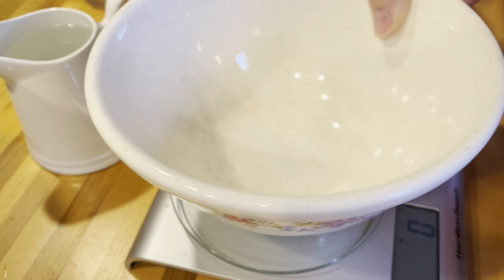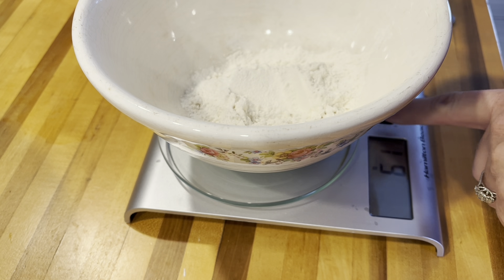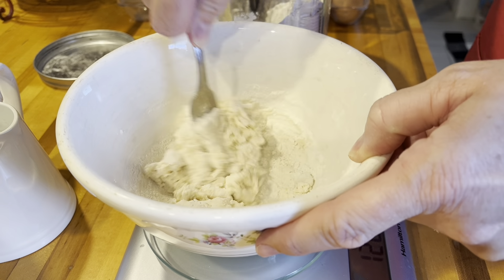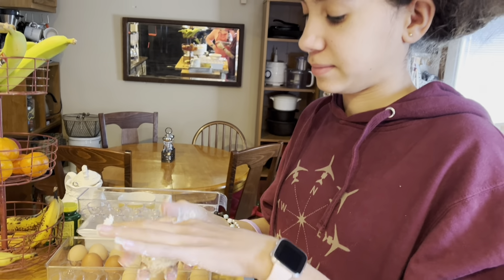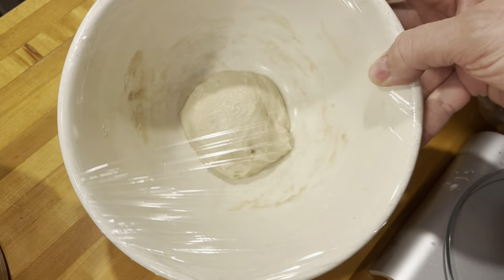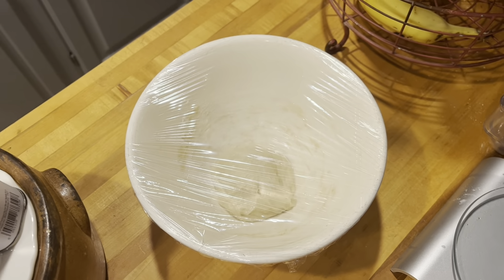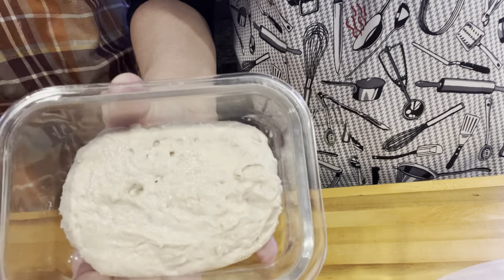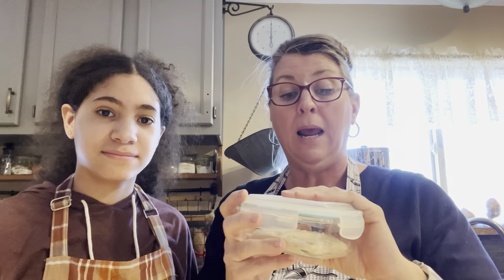Easy Sourdough Starter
Water (unchlorinated)
Flour (unbleached)
Digital scale

Day 1:
Step 1: Mix 60g of unbleached all-purpose, or unbleached bread flour, or unbleached rye flour, or unbleached whole wheat flour and 45g of unchlorinated water.
Step 2: Pick up in hands, introduce yourself and work for 30sec. Place back in the bowl, cover with plastic wrap.
Step 3: Keep at room temperature for 48hrs.

Day 2:
We are doing nothing today because we are waiting for 48hrs.

Day 3:
Step 1: Add 30g of unchlorinated water and 60g of unbleached flour, mix.
Step 2: Cover for 24hrs.

Day 5:
Step 1: Refresh starter (by doing the following)

- Take out 10g, and to that 10g add 30g of unchlorinated water and 60g of unbleached flour.

- Mix and put in a tupperware or glass mason jar with a lid.

- Wait 6-10 hrs at room temperature until the dough bubbles smell really good.

- If you don't see any bubbles, refresh on day 6 and repeat if necessary.
Keep in refrigerator

When wanting to use: Take out 30g (about 1 Tablespoon, the rest goes back in the refrigerator for next time.), add 130g warm water, and 120g flour, mix those together well and cover with plastic wrap,or a damp towel, keep in a warm spot for at least 2 hrs. Then make a recipe.

Remember to ALWAYS leave about 1 Tablespoon of Starter in your container! (the one in the refrigerator) You don’t want to run out. AND….

When you get to this point…..(About 1 Tablespoon of Starter left, then just Refresh your starter ( Day 5). Add 30g water, and 60g flour. (You can put it right back in the fridge at this point or leave it out for a bit and let it “feed” and then put it back in the fridge.) That’s It.